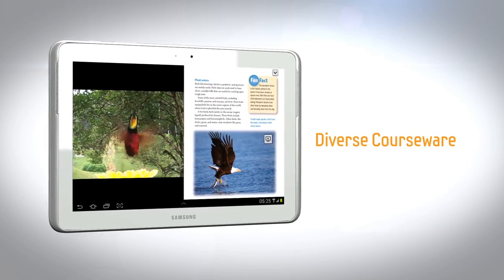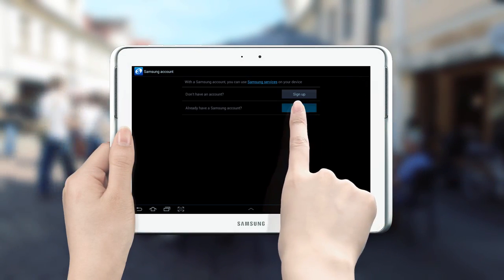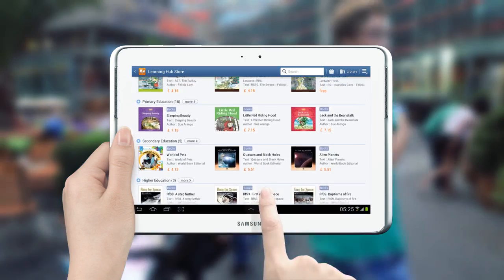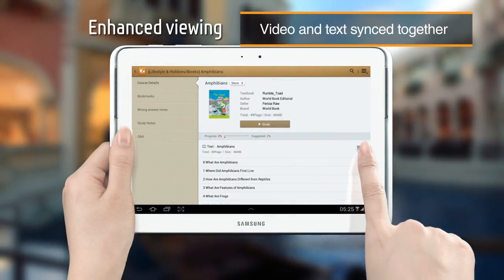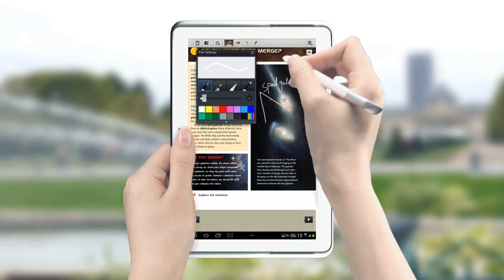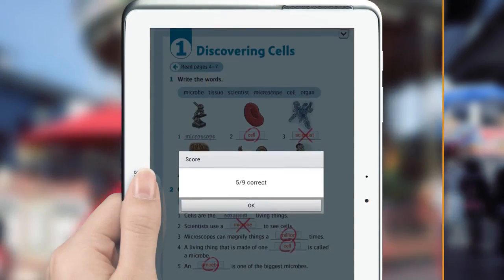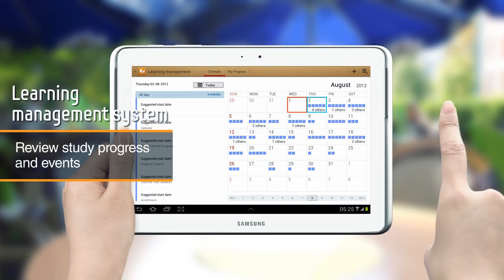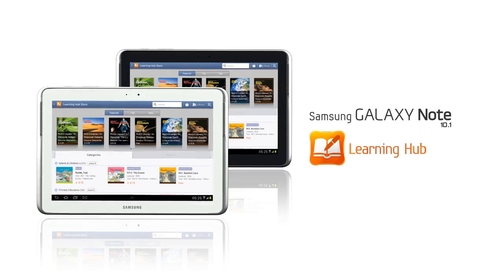Samsung LearningHub Tutorial Video for Note 10.1